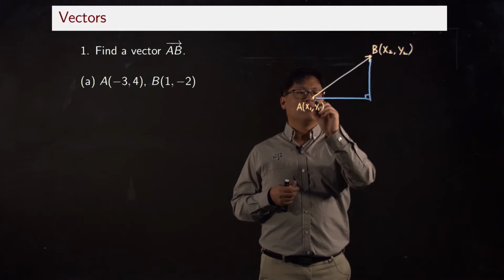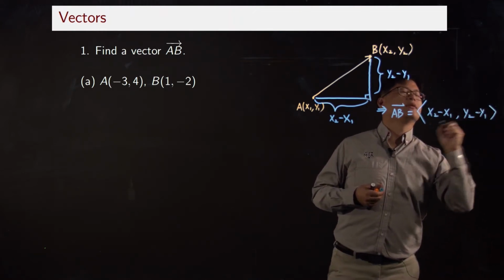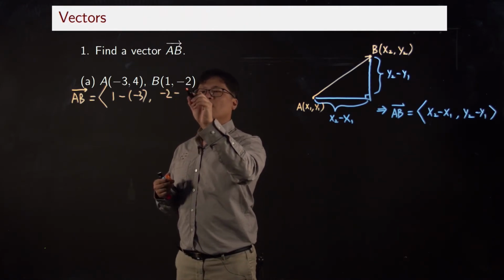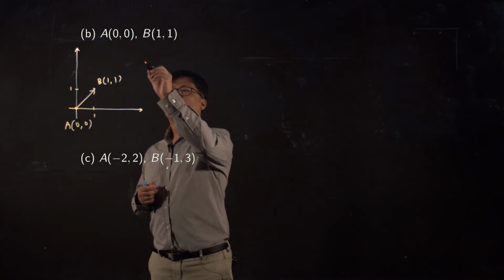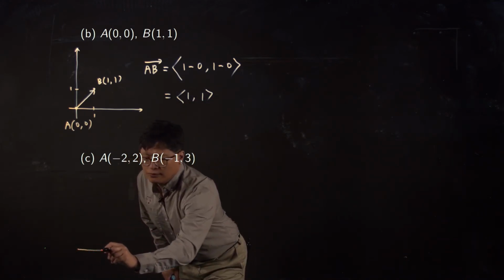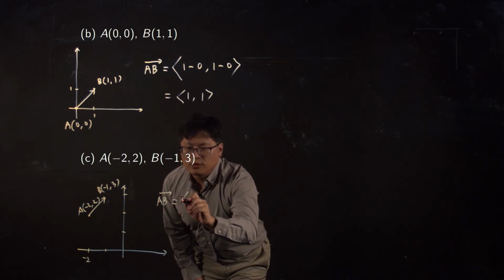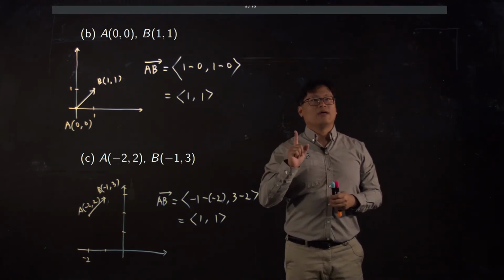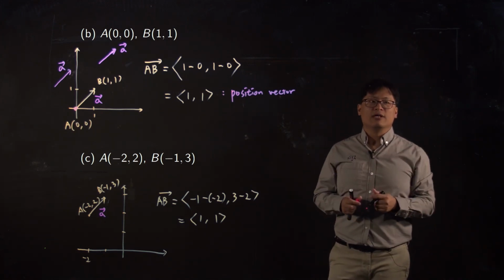MLC WIR 20B M151 week1 #01